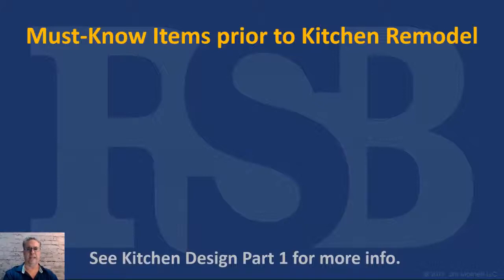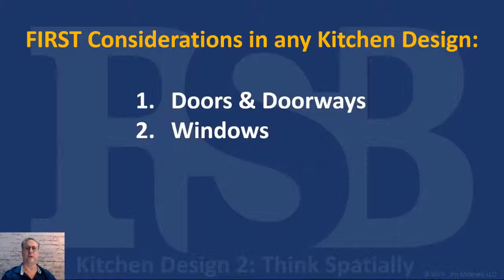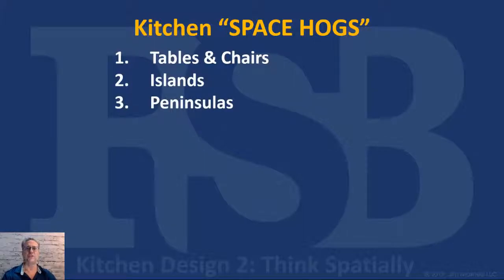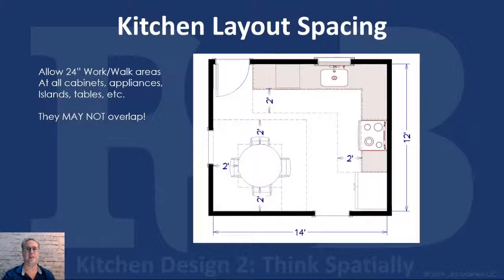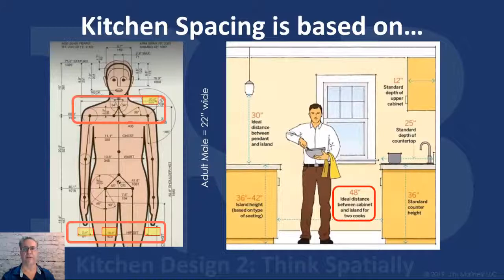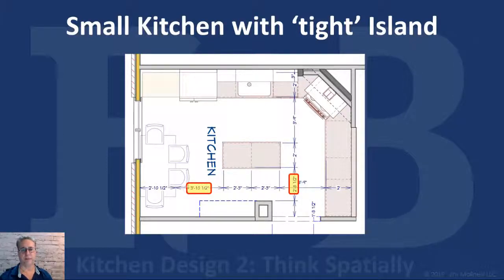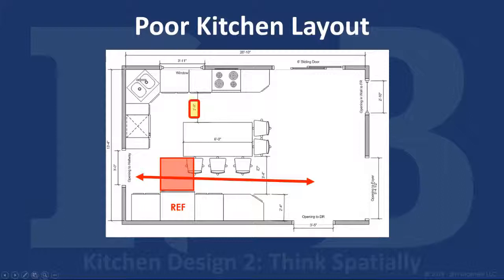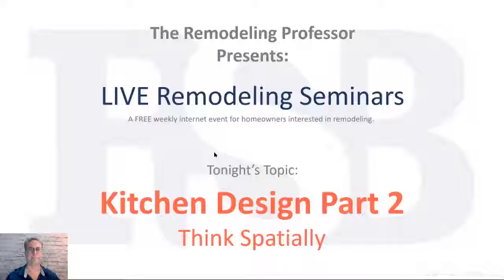the Remodeling Professor Presents: Kitchen Design: Think Spatially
In this episode, the Remodeling Professor (Jim Molinelli) discusses how to identify the biggest (spatial) elements that will be used in your kitchen as well as the existing and immobile physical constraints.

This approach lets you plan your new layout with careful guidelines and rules of thumb so you end up with a kitchen that functions well and offers plenty of space in which to walk, eat, and work in the new kitchen layout.

It all begins when you identify the big things that I call the "Space Hogs" when you start laying out your kitchen. Fitting in the Space Hogs you need first, makes it easier to work in the other detail later.

In comparison,  starting a kitchen remodel focusing on the small details makes kitchen planning hectic. But when you understand the big elements and the amounts of space they require, it's much easier to get the kitchen laid out.

This facet of kitchen design is about the arrangement and "fit", and not about cost or looks.